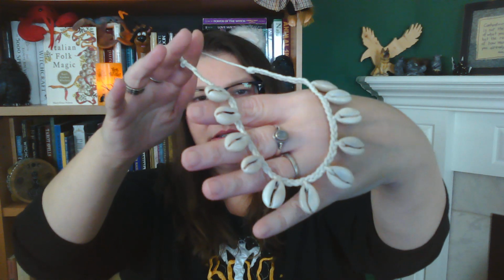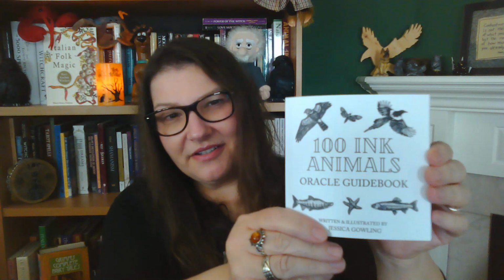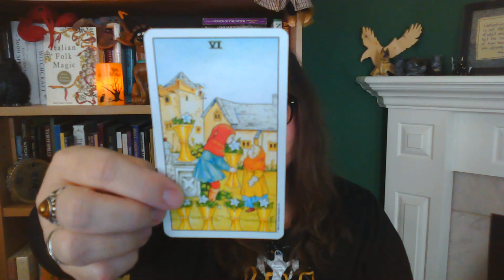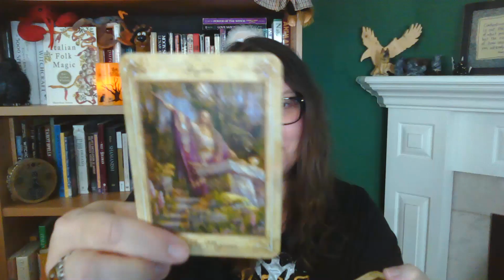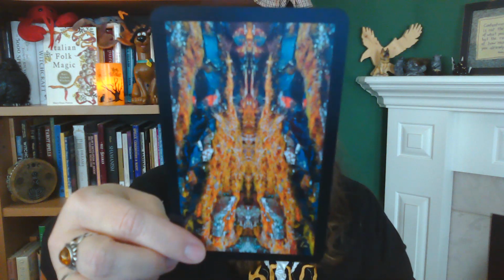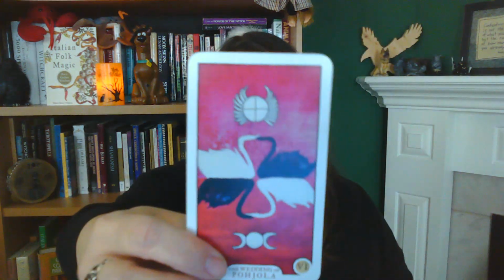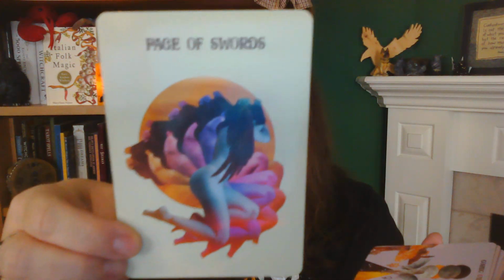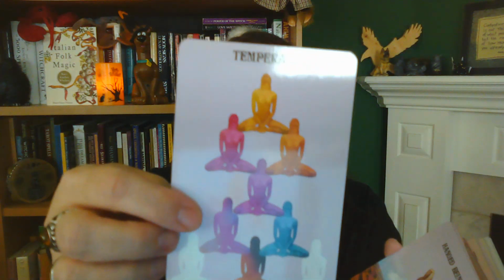Christmas in October | Snow and Lots of New Stuff!